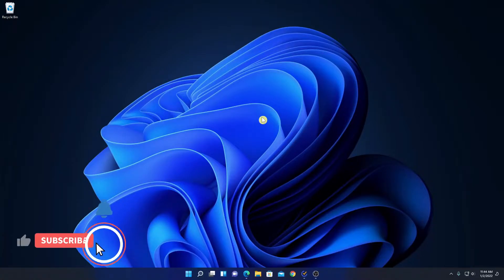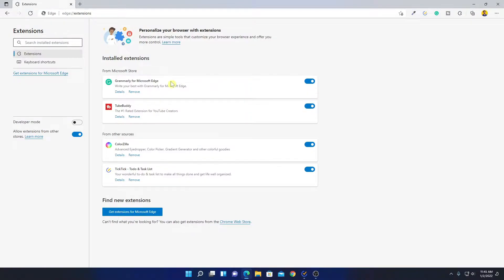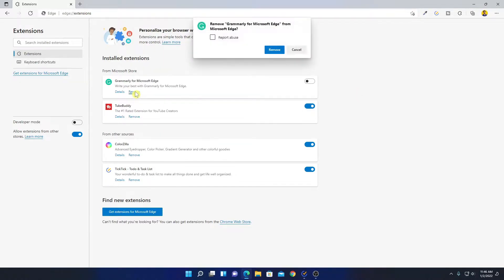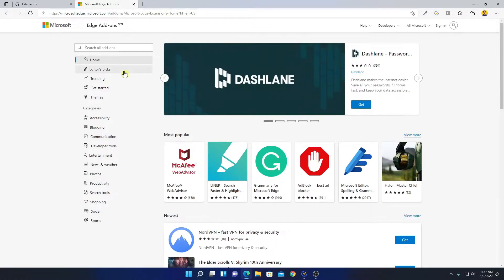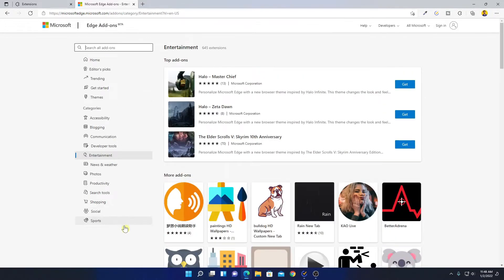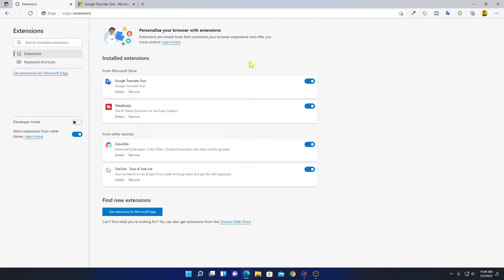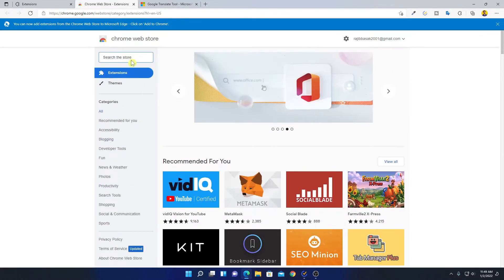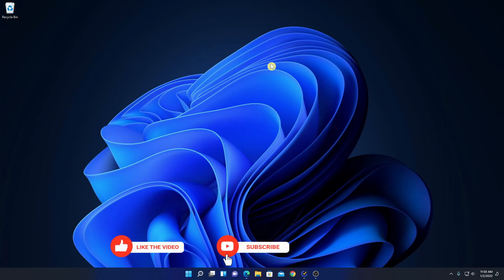How to Install and Manage Extensions on Microsoft Edge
In this video, we are going to learn How to Install and Manage Extensions on Microsoft Edge. Microsoft Edge browser is the default browser on the Windows operating system. If you want to improve the browsing experience, you can install extensions on the Microsoft Edge browser.

Video Highlights
00:00 Introduction
00:11 Extensions on Microsoft Edge
00:46 Disable and Remove Extensions on Edge
01:11 Install Extensions on Edge
02:21 Install Extensions from Chrome Web Store on Edge
03:04 Conclusion